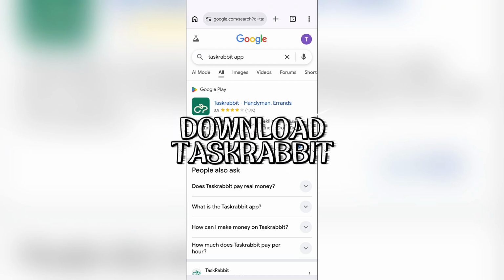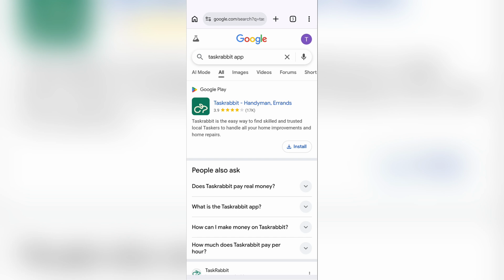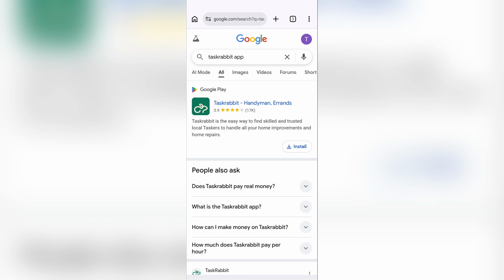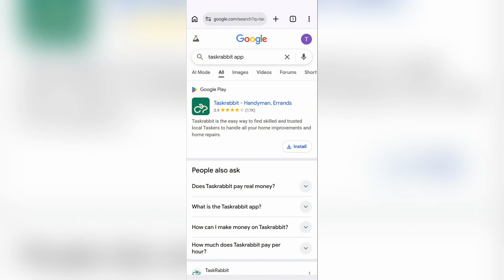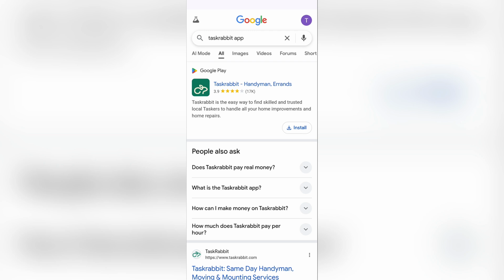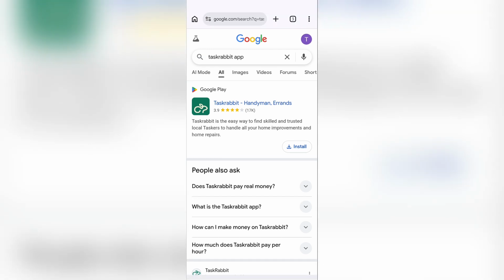How To Download TaskRabbit On Android (2026)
This video show you install taskrabbit on your android phone. This video is all you need to guide you through all of the process to fix the issues you are having or to optimize your device with all of the  answers to your questions in the following topic.